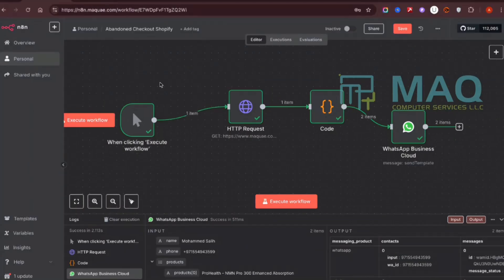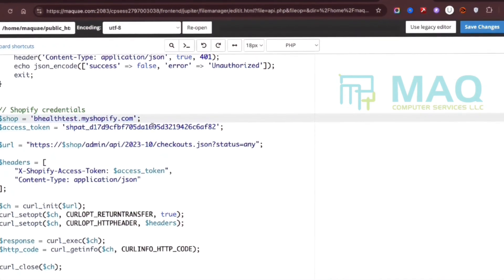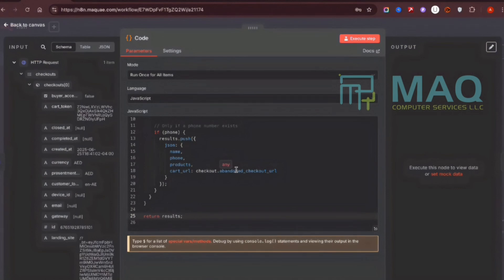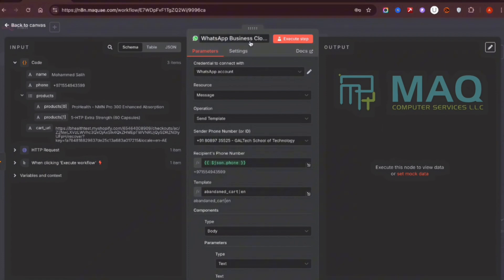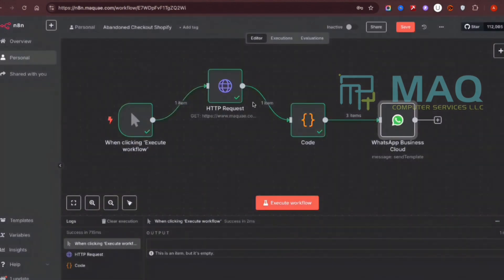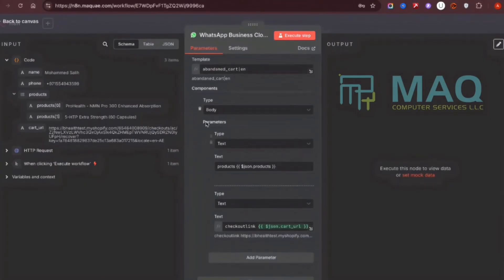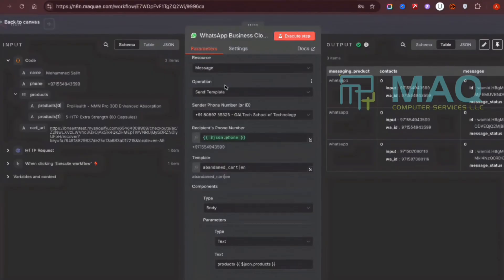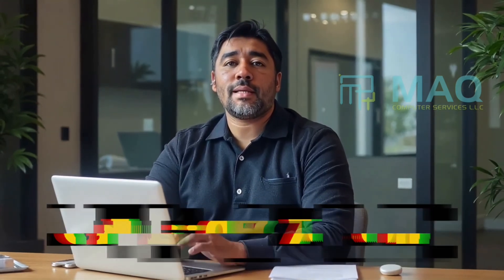n8n Automate Shopify Abandoned Cart WhatsApp Alerts Unlock More Sales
In this video I will explain you how to integrate Shopify with WhatsApp using n8n to automate abandoned cart notifications. In this tutorial, we guide you step-by-step through the process of setting up workflows that help recover lost sales by sending personalized WhatsApp messages to customers who leave items in their cart. Perfect for e-commerce businesses looking to boost conversions and improve customer engagement.

What you’ll learn:

1. Setting up n8n with Shopify

2. Automating WhatsApp messages for abandoned carts

Timestamps:

00:00 – Introduction

00:45 – Overview of Shopify Abandoned Cart Problem

01:30 – Introduction to n8n Automation Platform

02:15 – Connecting Shopify to n8n

03:10 – Setting Up WhatsApp Integration

04:00 – Building the Abandoned Cart Workflow

06:00 – Testing the Automation

07:30 – Tips and Best Practices

08:15 – Conclusion